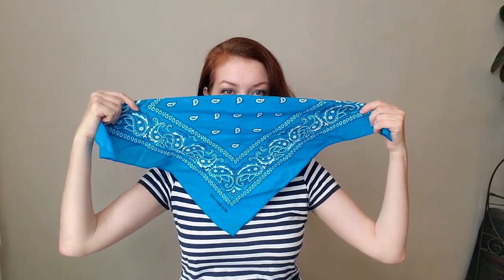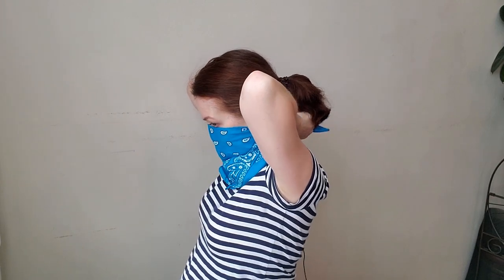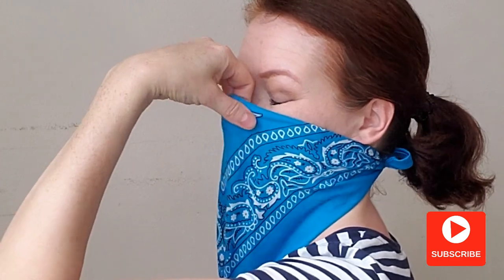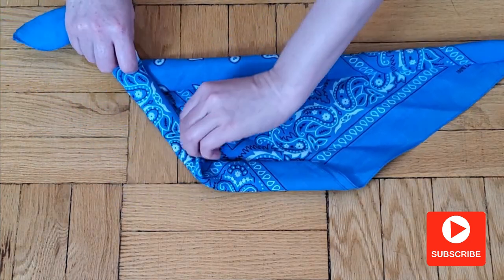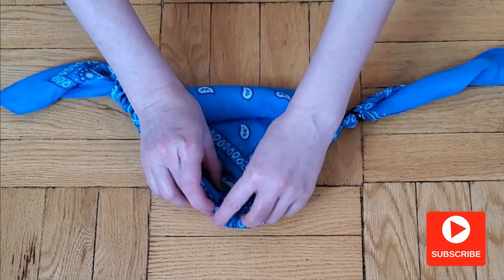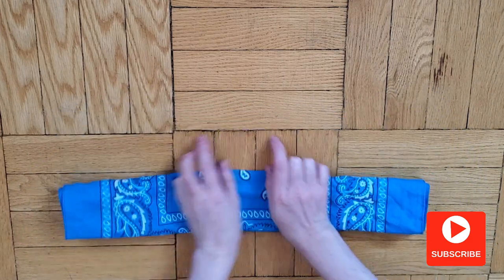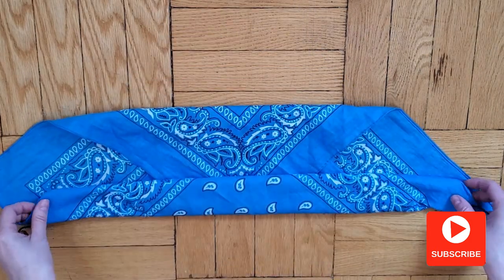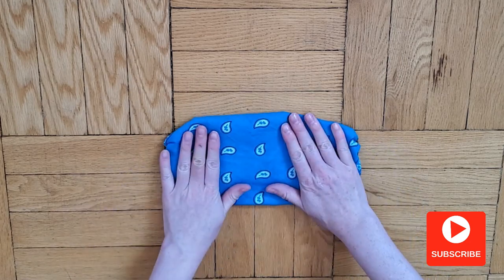3 types of NO sew face cover mask from bandana. Easy and wearable handkerchief face cover tutorial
In this quick  tutorial I show you   3 types of no sew face cover masks from bandana.  In this video you will see 3 ways to wear your bandana as a mask. Also, you will know a few secrets about how to make it more comfortable.  and a few mistakes to avoid. Easy and wearable handkerchief face cover tutorial
Cowboy hat
Levi's bandanas